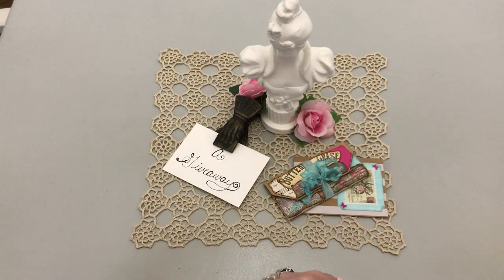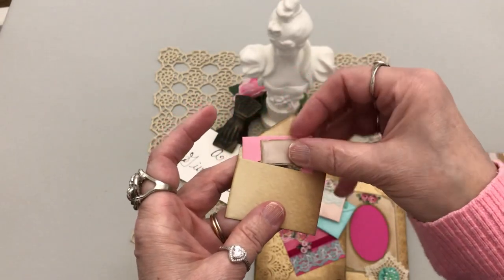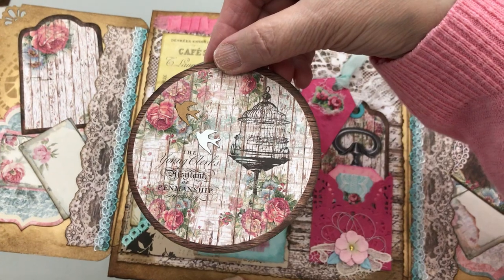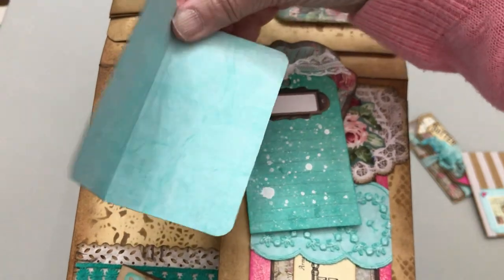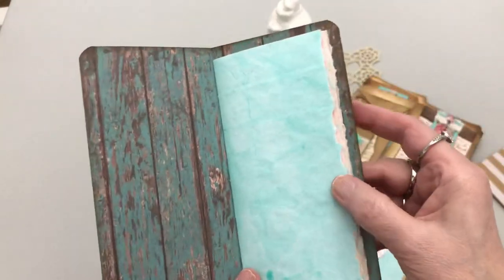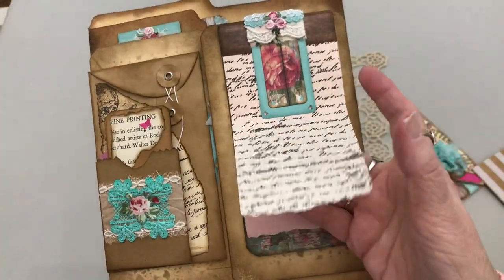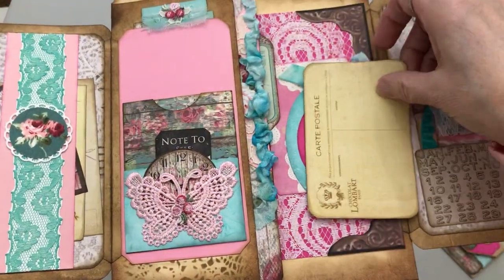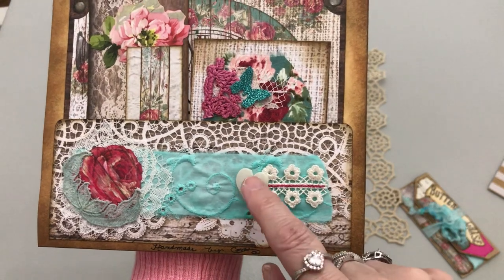Handmade Giveaway: Altered File Folder (CLOSED)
THIS VIDEO IS INTENDED FOR PERSONS 18 YEARS OLD OR OLDER
1. You must be 18 years old or older.
4. You must do a VR if you have content (do videos) on your channel.
5.  You must answer the question in the comments below: Why do you like vintage projects?
I am sorry to say that this Giveaway is for USA residents only due to shipping costs.
The winner will be chosen March 28th.
Thank y'all for your interest!